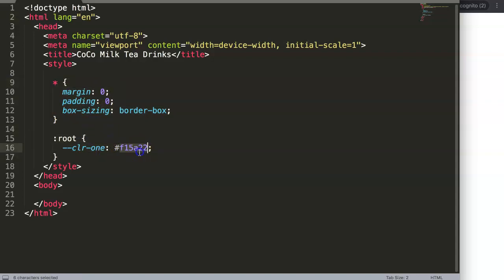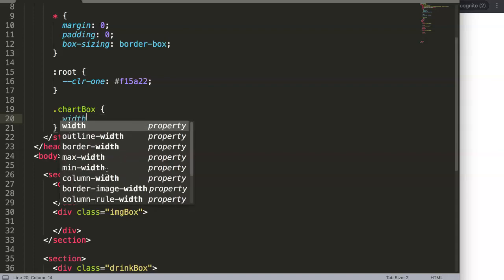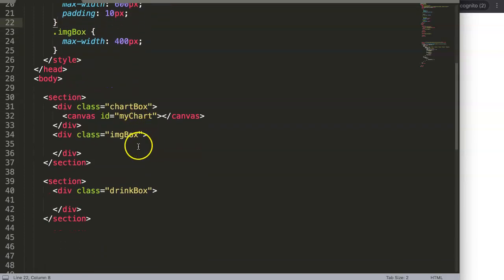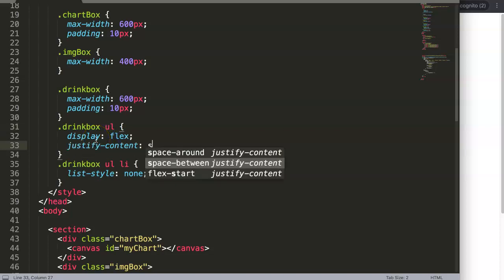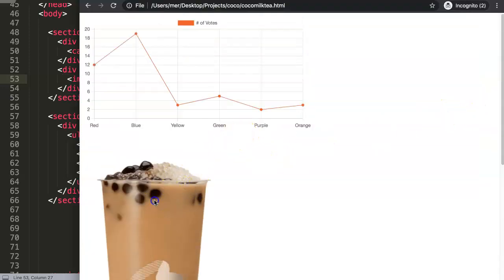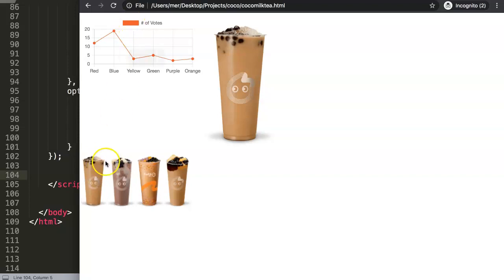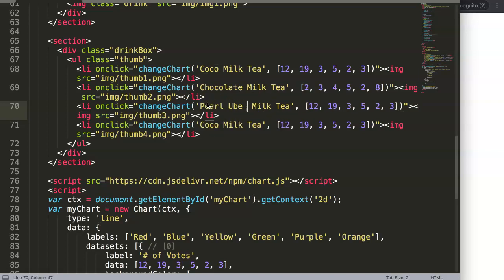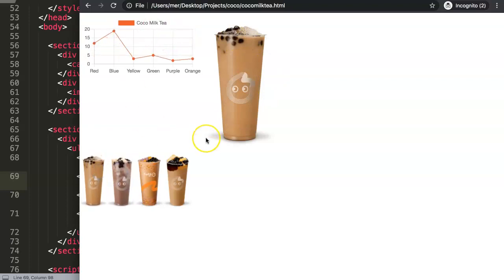Interactive Line Chart Design Javascript Chart JS 3 | ChartJS 3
Interactive Line Chart Design Javascript Chart JS 3 | ChartJS 3. In this video we will explore how to use the newly chart JS version 3. We will explore how to create an interactive line chart in chart js. What we will make is a chart that will change the data of the chart on a click of the icons. This method will make the site more exciting and create a new way to design a legend in Chart JS 3. Where pictures, labels and data start to change base on a click of a icon.

Chart JS Dashboard Series:
👍 Most Liked Video Series: